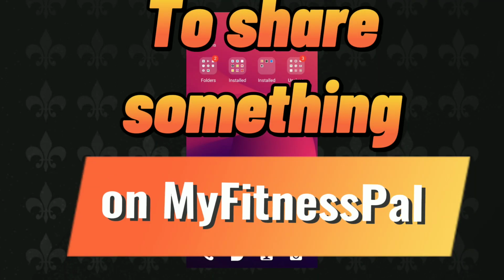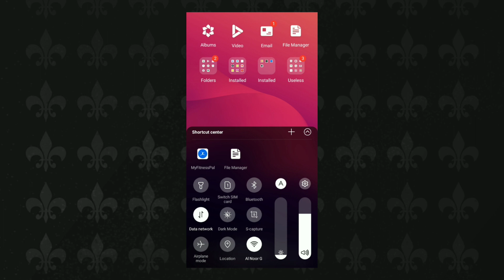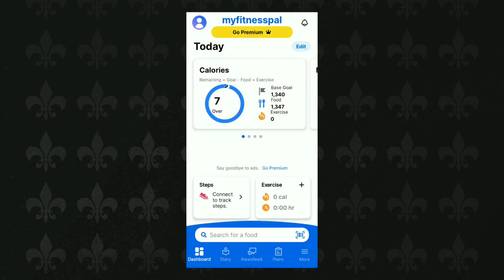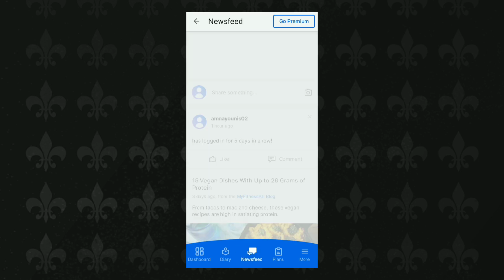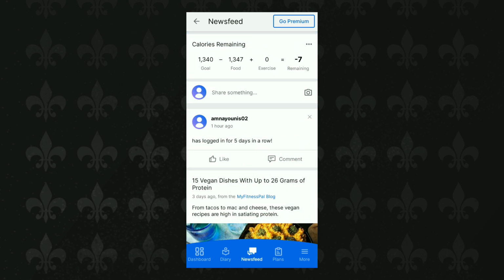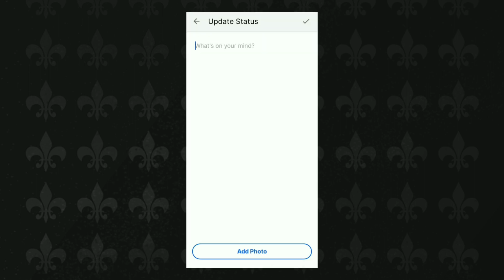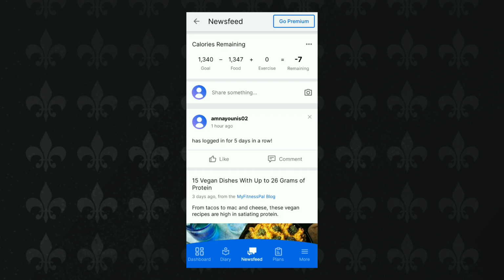(2024 Updated) How to Share Something on My Fitness Pal App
How to Share Something on My Fitness Pal App